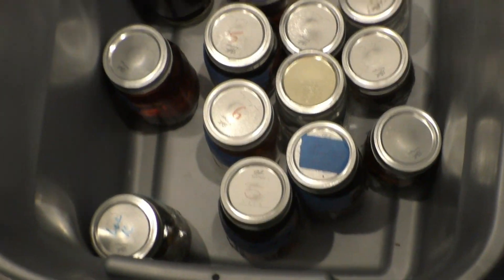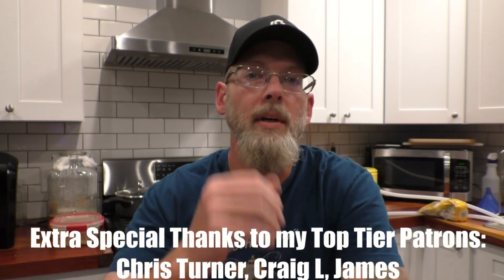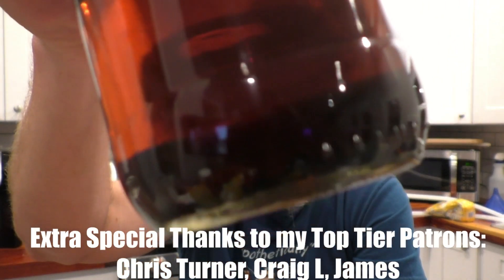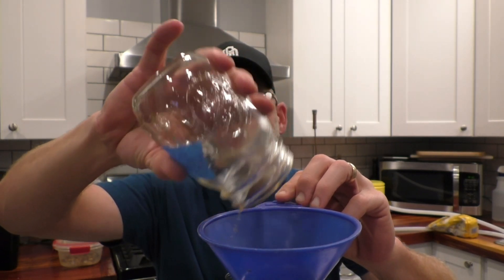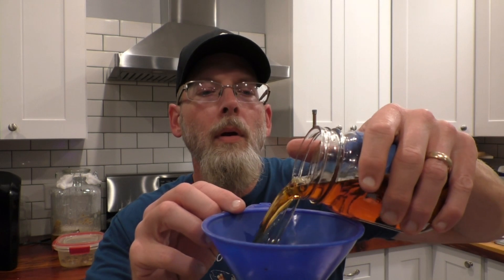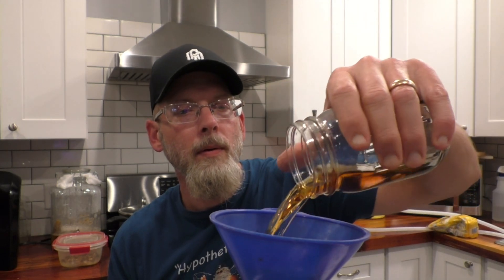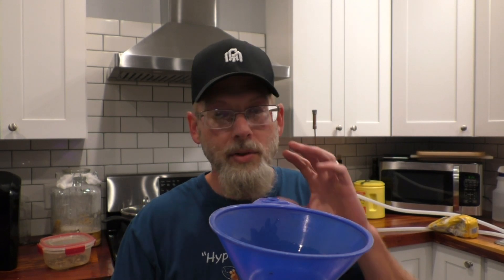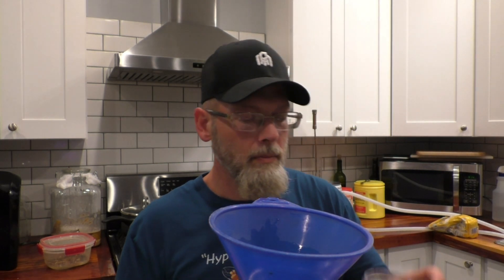Can you FIX Over-Oaked Spirits by RE-DISTILLING?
In this video I'm testing whether or not you can fix over-oaked spirits by re-distilling them.

Options if you'd like to support Bearded & Bored:
Monthly Contribution through YouTube = click the JOIN button.